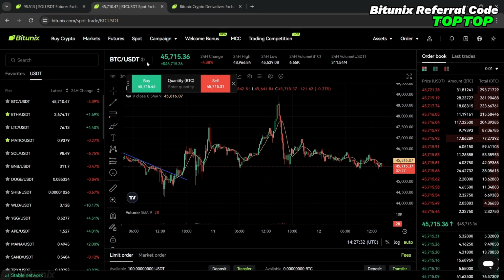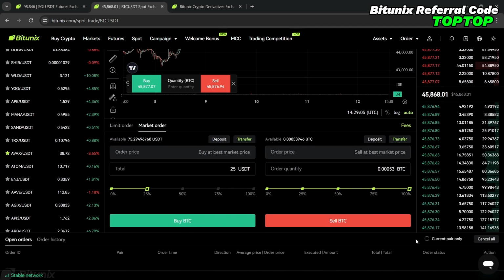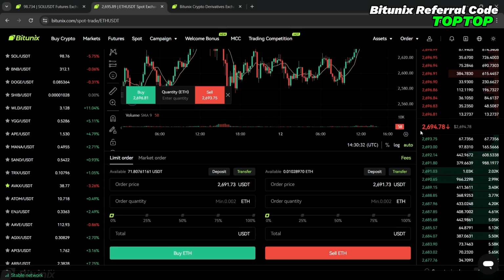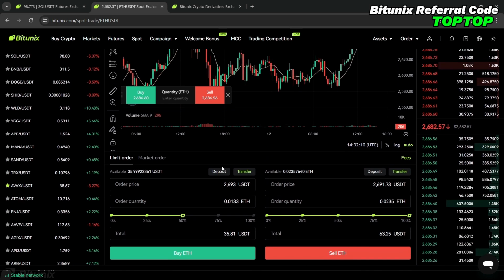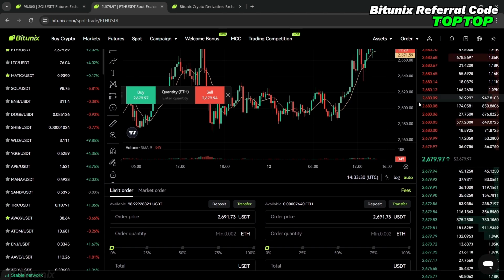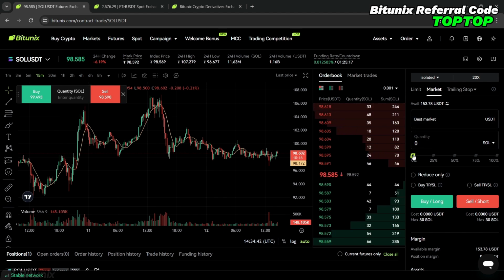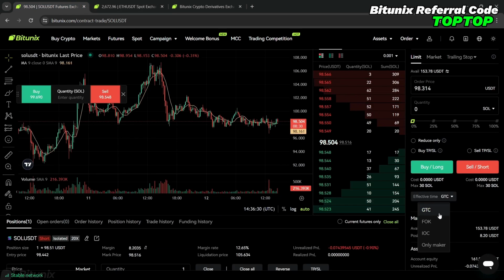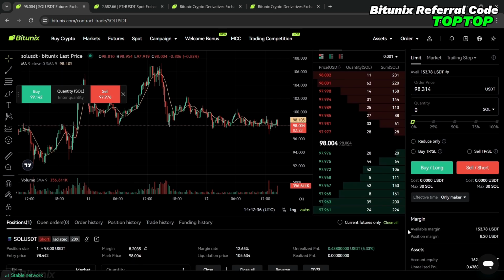👉 Bitunix Trading Orders Tutorial | Claim Up to 8,000 USDT Using Code TOPTOP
Welcome to this beginner-friendly tutorial on how to place trading orders on Bitunix — one of the fastest-growing cryptocurrency exchanges in 2025.

In this video, you'll learn:
✔️ What market, limit, and stop orders mean on Bitunix
✔️ How to execute each type of trading order step by step
✔️ Pro tips for managing risk and maximizing profit
✔️ How to claim your Bitunix welcome bonus of up to 8,000 USDT!
1. Intro to Spot Trading: The video starts with a beginner-friendly walkthrough of how to place spot trades on Bitunix, using USDT to buy Bitcoin with a market order at the current price.

2. Buying and Selling Example: Demonstrates buying $25 worth of Bitcoin and later selling it back, explaining available balances and how partial balances can remain due to market fluctuations.

3. Market Orders Explained: Market orders execute instantly at the current market price. These are the simplest order types and suitable for quick trades.

4. Limit Orders Introduction: Viewers learn to place limit orders by setting a preferred price, often better than the current market rate, which can result in more favorable entries/exits.

5. Selling With Limit Orders: The video showcases how to set a limit sell price for ETH above market price and explains how the order remains open until the target price is met.

6. Futures Trading Overview: The tutorial then shifts to Futures, showing similar trading mechanics (market and limit orders) but with the added feature of leverage adjustment (e.g., 20x).

7. Position Management in Futures: Introduces "Reduce Only" orders to avoid unintentionally increasing positions, plus setting take profit and stop loss directly when placing orders.

8. Futures Order Timing Types:

* GTC (Good Till Cancelled): Stays open until filled or manually canceled.
* FOK (Fill or Kill): Cancels if the full order isn't filled immediately.
* IOC (Immediate or Cancel): Fills partially and cancels the rest if not filled instantly.

9. Only Maker: Ensures lower trading fees (0.02%) but requires the order to enter the book and be matched later.

10. Fee Optimization Tips: Choosing “Only Maker” orders helps reduce fees, which is advantageous during calm market periods but may delay order execution.

Whether you're new to crypto or looking to level up your trading skills, this video will walk you through everything you need to get started on Bitunix.